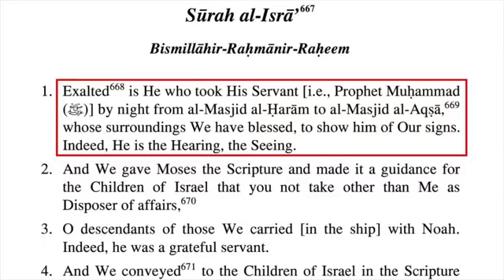Why the Dome of the Rock Is the Perfect Monument to Islam